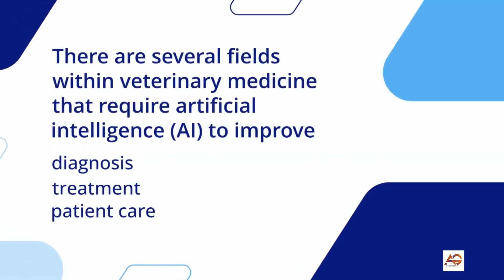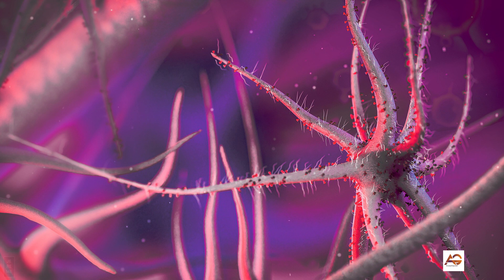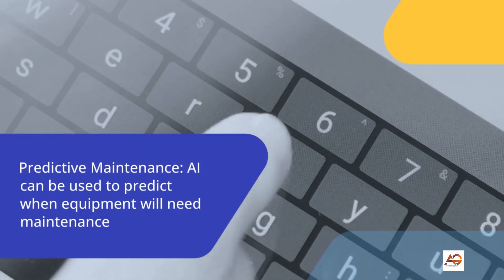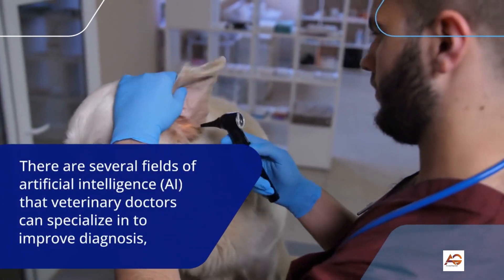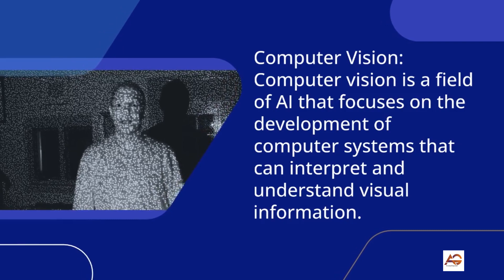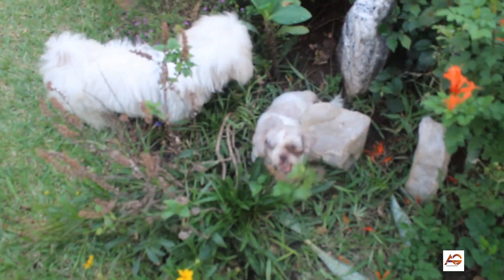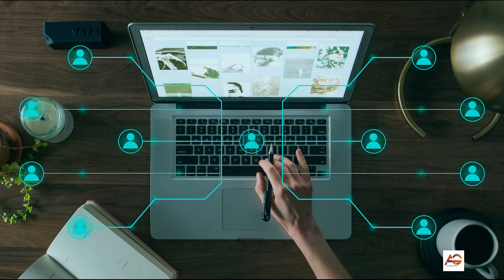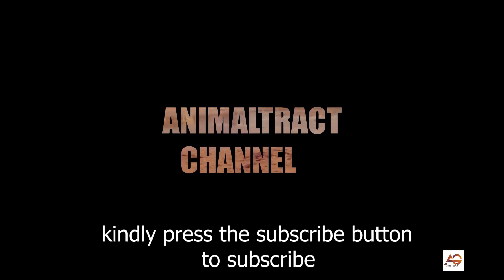Can artificial intelligence take the job of Veterinary Doctors and Animal care givers?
Artificial intelligence is taking over most industries including veterinary medicine and animal care. This video outlines fields in veterinary practice that AI is taking over and shows areas one can specialize in veterinary medicine to better position him or herself for the future. I urge you to watch it if you love animals.